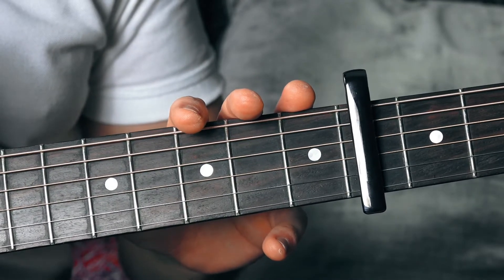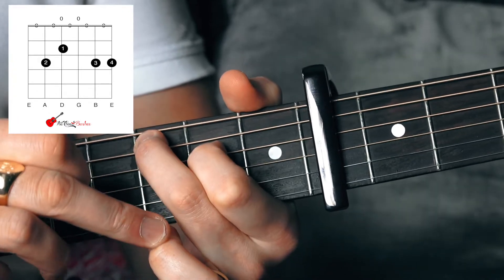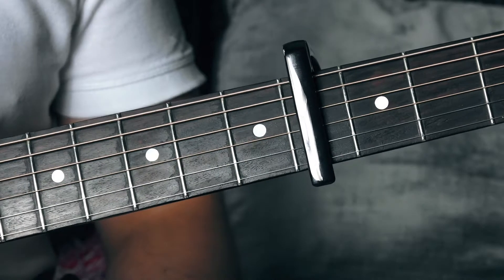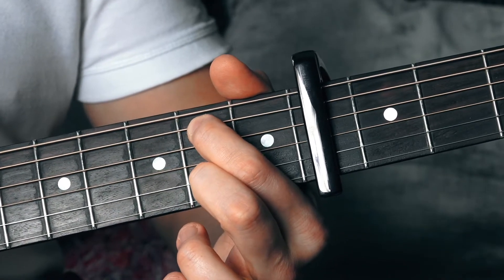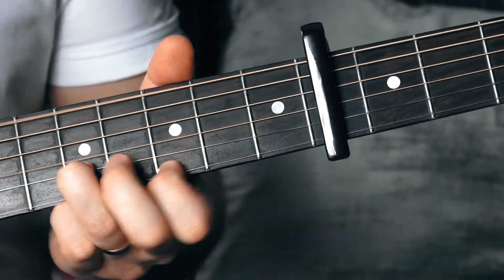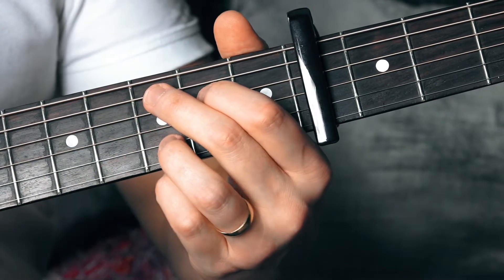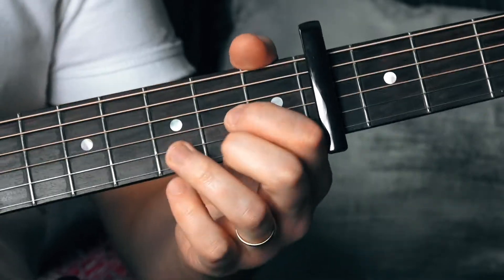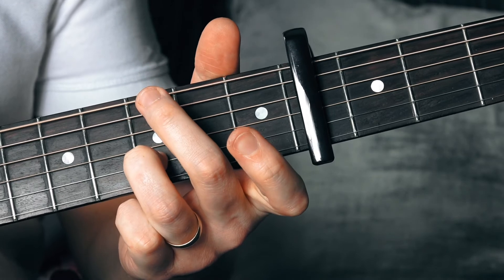Eraser (Ed Sheeran) Guitar Tutorial // How To Play // Ed Sheeran Guitar Lesson // Divide Guitar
Eraser (Ed Sheeran) Guitar Tutorial - in this Ed Sheeran guitar tutorial, I take you through the beginner guitar part for the song Eraser. This guitar tutorial is more suited for intermediate guitar players who feel comfortable playing up the guitar neck. If you struggle with the main hook, try learning the chords before the 'main guitar hook' and then slowly introduce this later on.

The chords you will need to know for this Eraser (Ed Sheeran) Guitar Tutorial are:

E minor
C major
D major

Please also note, you will need a capo for this guitar tutorial, which will be placed on 4th fret.

For tabs and guitar chords, please visit the Chord Basher website by visiting

Would you like to see another Ed Sheeran Guitar Tutorial? Please let me know if you have any requests.

Thanks and Happy Chord Bashing